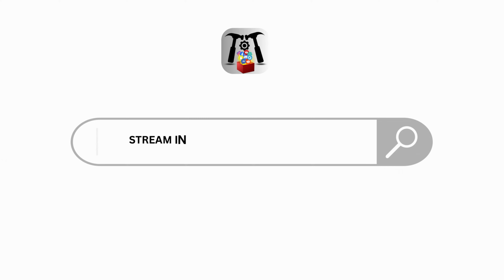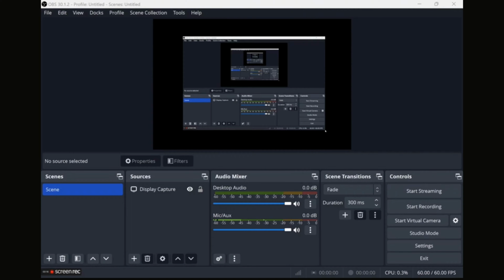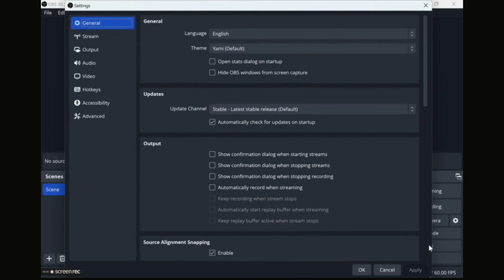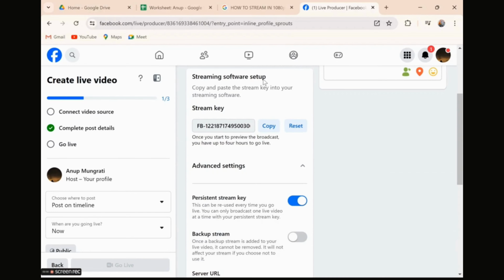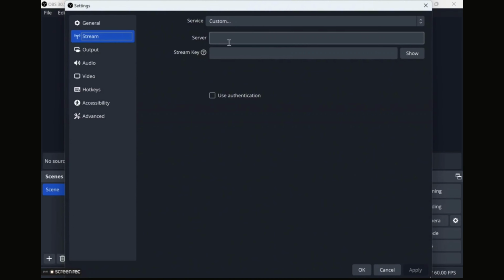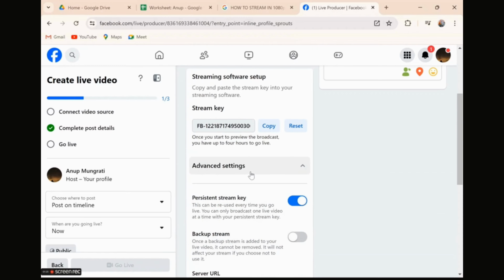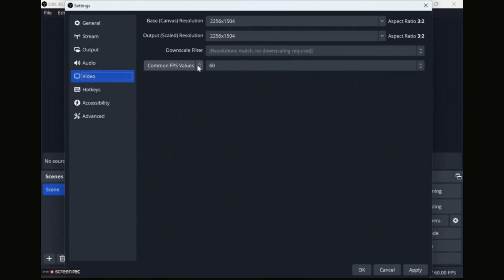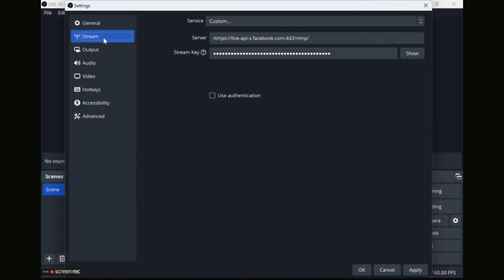HOW TO STREAM IN 1080p/60fps ON FACEBOOK BY USING OBS STUDIO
Interested in streaming in 1080p/60fps on Facebook using OBS Studio? This guide provides step-by-step instructions to set up and optimize your streaming settings for high-quality video output.

In this tutorial:
0:00 - Introduction
0:15 - HOW TO STREAM IN 1080p/60fps ON FACEBOOK USING OBS STUDIO

Learn how to configure OBS Studio to stream in 1080p at 60 frames per second on Facebook. Follow these instructions to ensure smooth and high-definition streaming for your audience.

Start streaming in 1080p/60fps on Facebook with OBS Studio today!